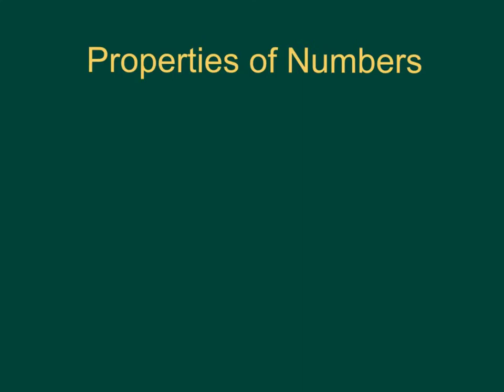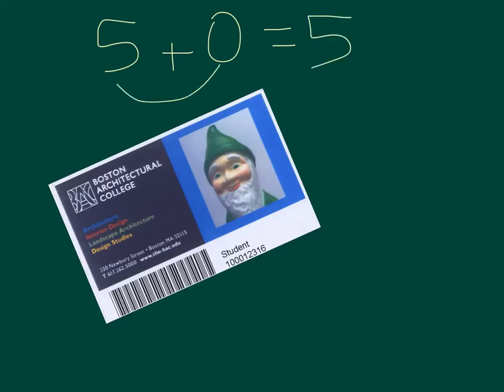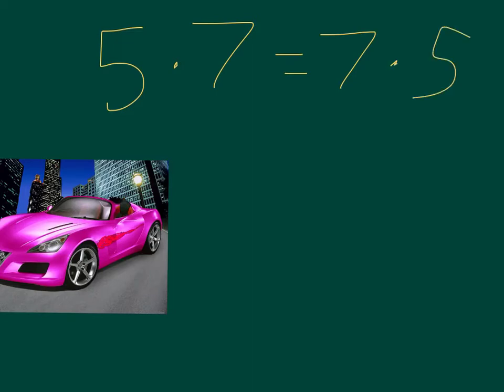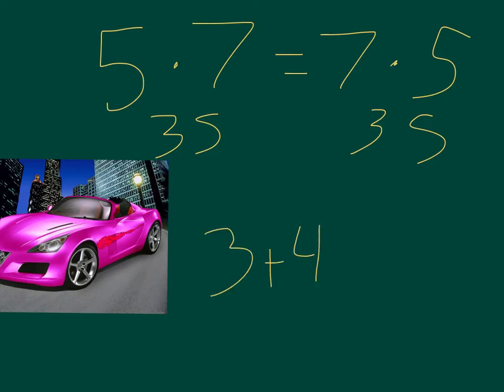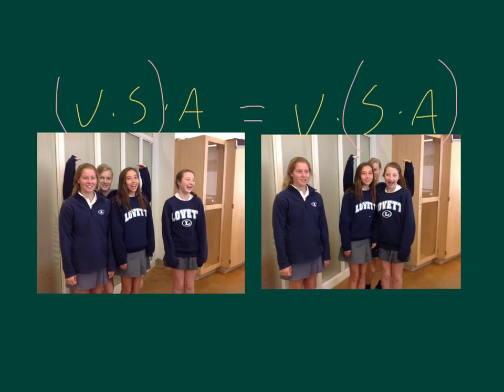Properties of Numbers